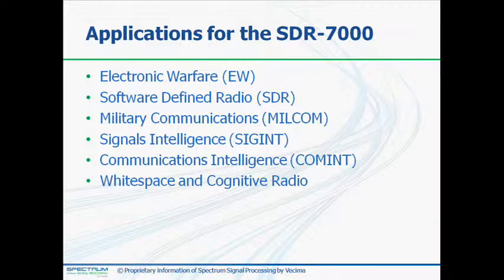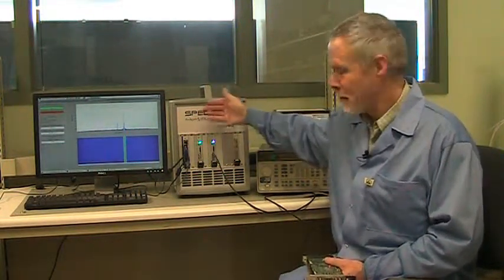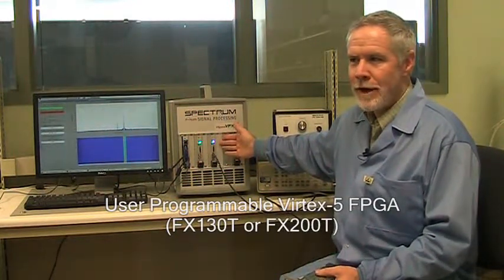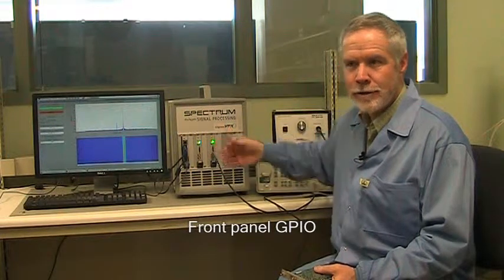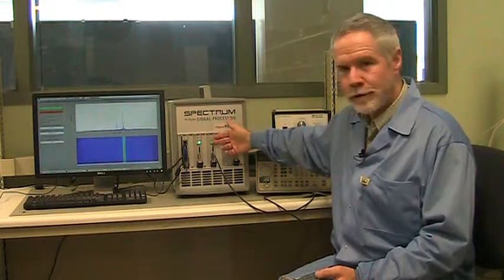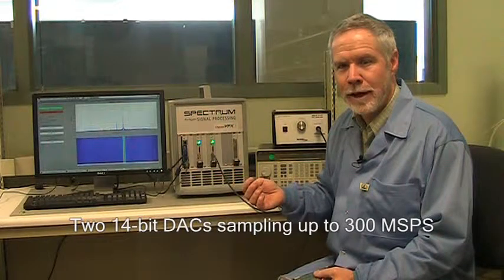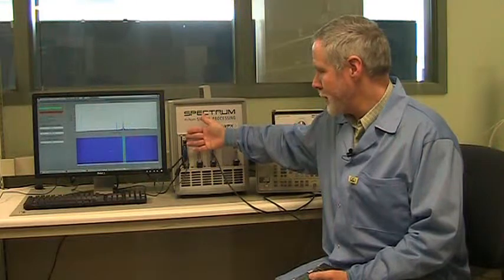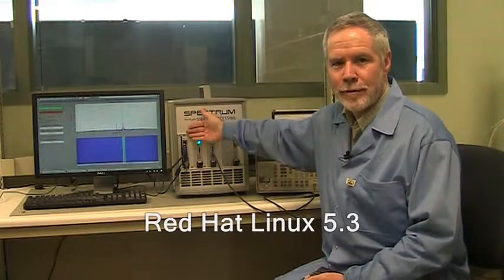Spectrum's SDR-7000 3U OpenVPX Platform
The SDR-7000 3U OpenVPX platform offers COTS hardware, software and services for embedded processing applications. The system is compliant with OpenVPX (VITA 64) and VPX (VITA 46) standards.

The standard SDR-7000 configuration provides two A/D input channels, two D/A output channels, Virtex-5 based FPGA processing (FX130T or FX200T), and a powerful Intel Core 2 Duo/Core i7 General Purpose Processor. The system is configured and tested in an OpenVPX chassis with Spectrum's quicComm development kit which includes a Linux board support package and software design kit, board and system-level examples, and FPGA application reference designs.